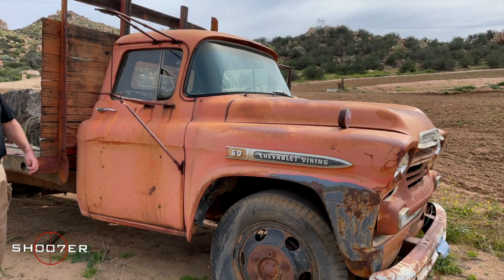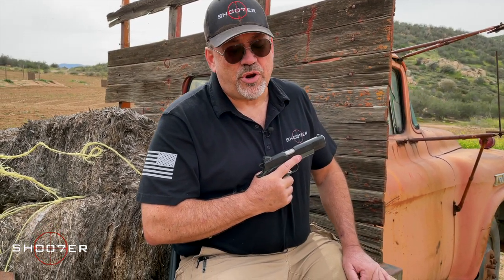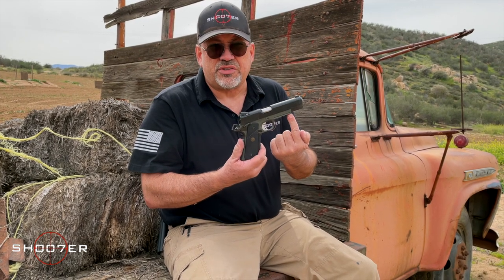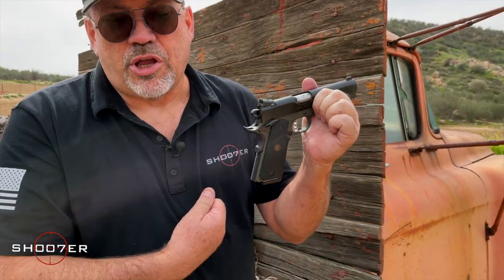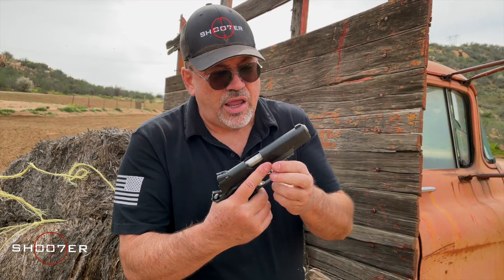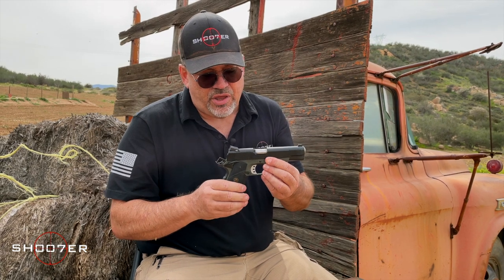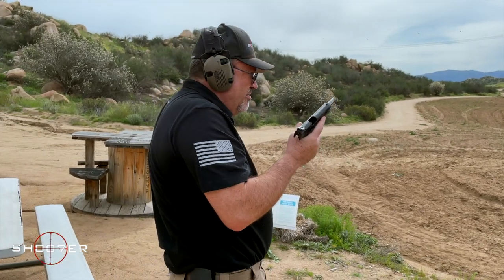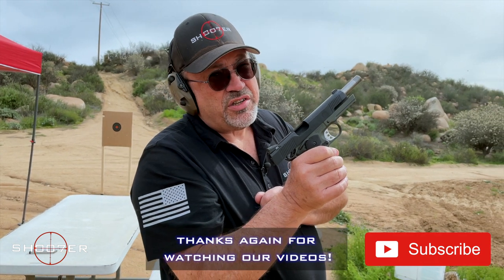SPRINGFIELD 1911 MC OPERATOR .45 ACP - SH007ER Reviews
In today's video, Ed shows off one of his absolute favorite classics: the Springfield Armory 1911 MC Operator in .45 ACP.  This badass semi-auto was specifically designed for the US Marine Corps and is undeniably one of the smoothest shooting and highest quality .45 caliber handguns on the market!

All videos are produced by Thiel Productions / PRO MEDIA 43